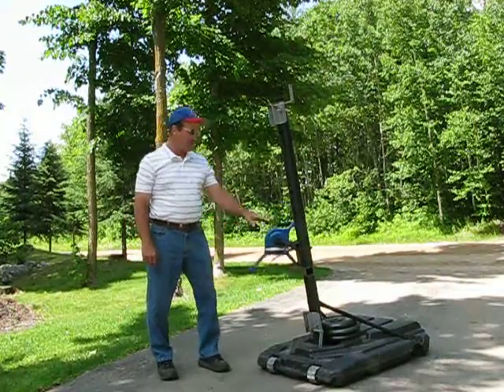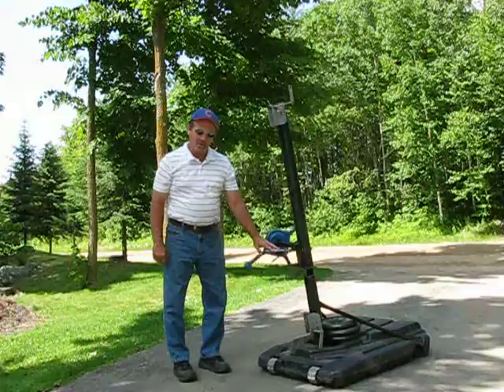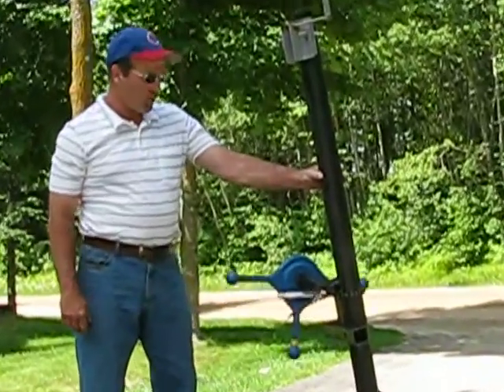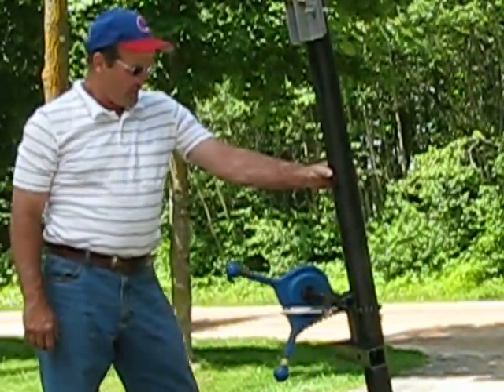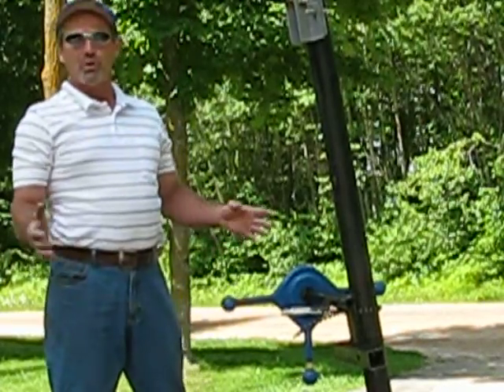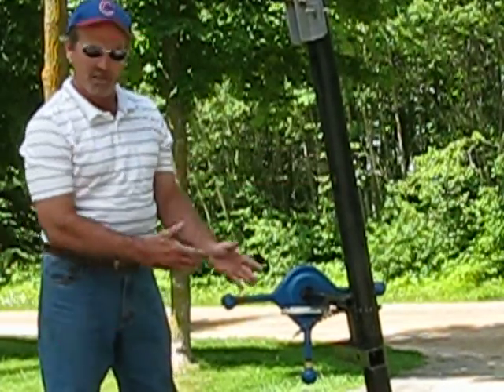new spinner set up 002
connecting spinner to a pole or post